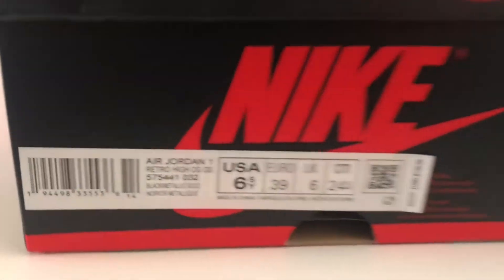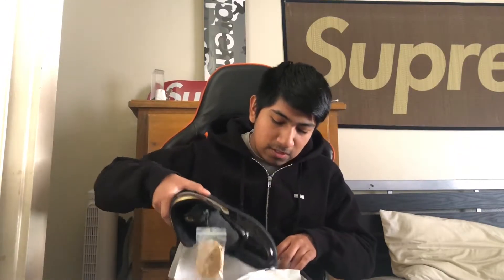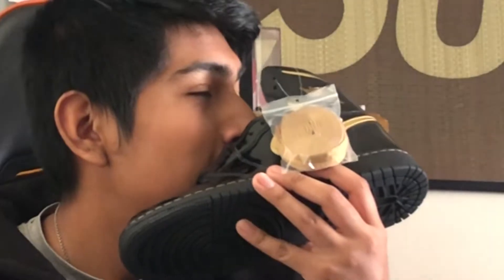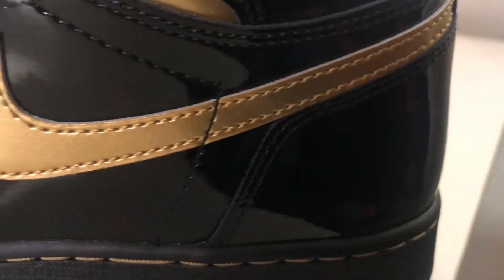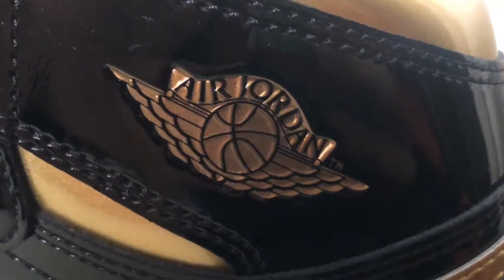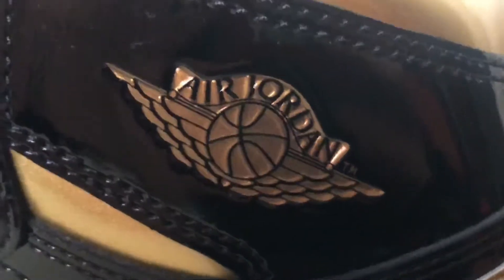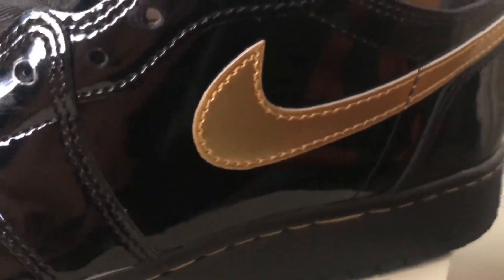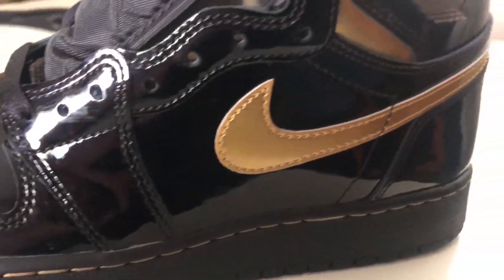Quick Review: Jordan 1 Retro High Black Metallic Gold 2020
-Comment on how we can improve and video ideas or things you would like to see.
-Follow our Instagram for Steals!